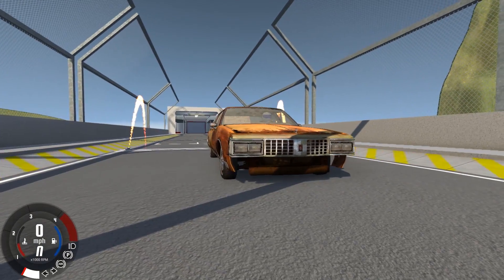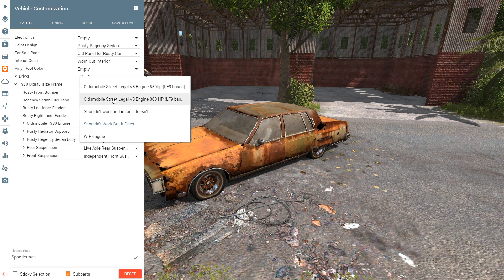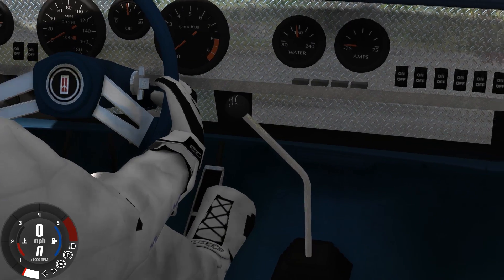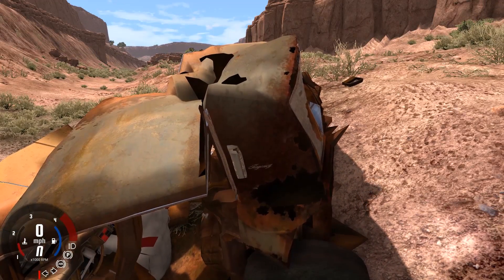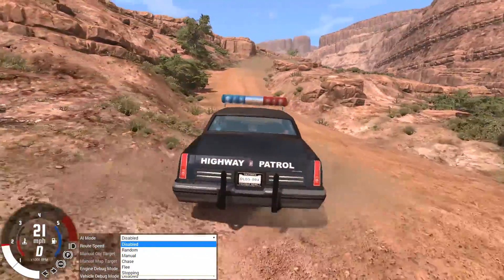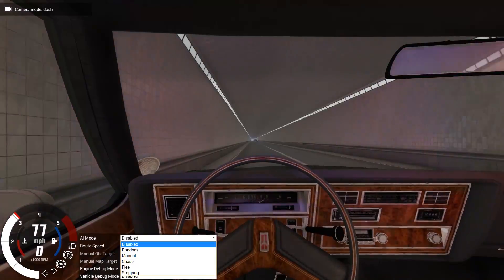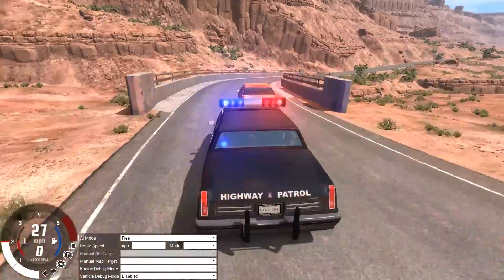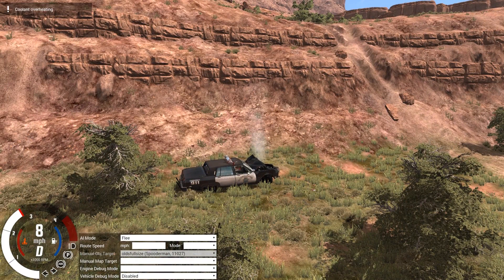CANYON POLICE CHASE! - BeamNG Drive 80s Oldsmobile Mod Part 2 (Crashes and Funny Moments)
Hey guys! In this video we go more in depth with the 1980s Oldsmobile for Beamng! We drop massive engines in junkers, and have crazy police chases!